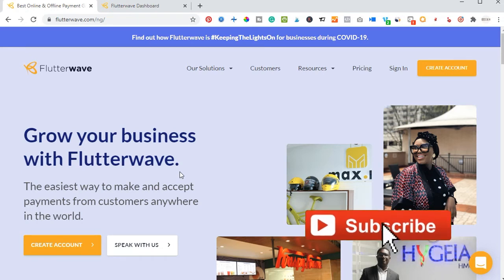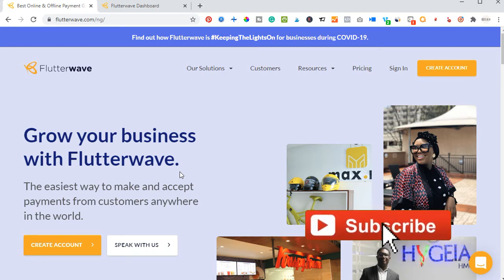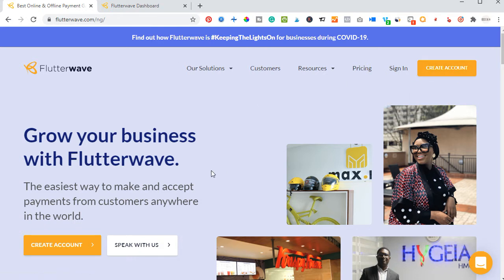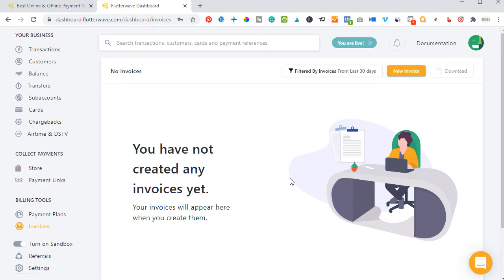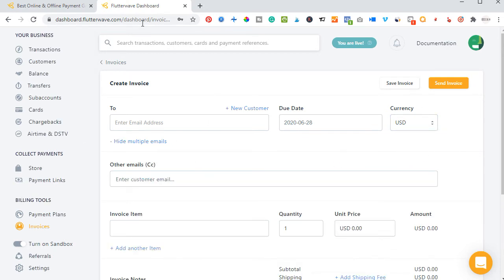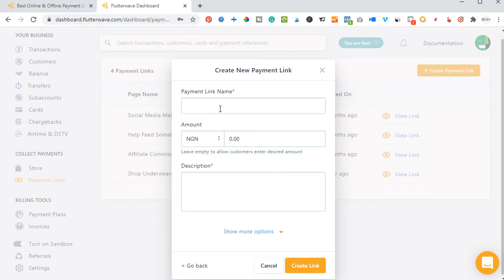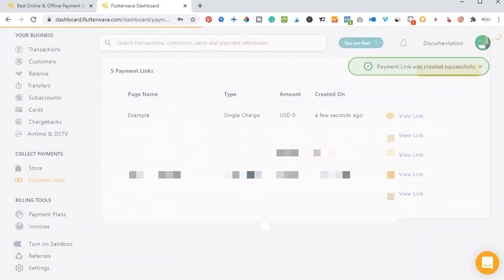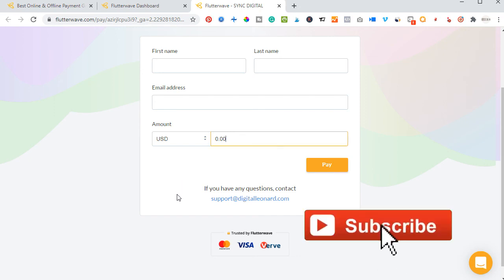How to Withdraw from PayPal to Your Bank Account Using Flutterwave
Flutterwave a payment gateway that accept payments on your behalf in multiple currency and what I show you in this video is how you can use it to collect your PayPal payments.

✔️Learn to Make Money Online Developing Apps without Coding